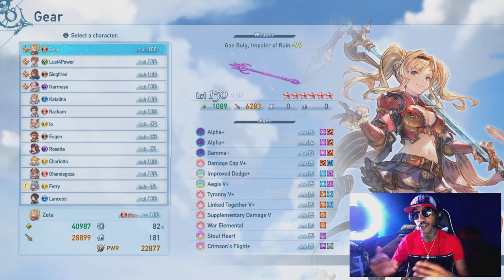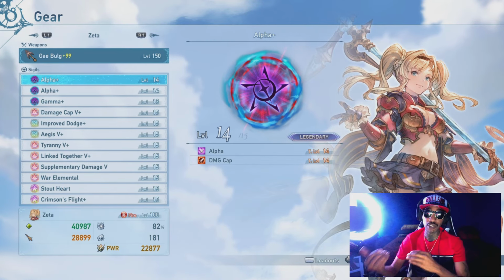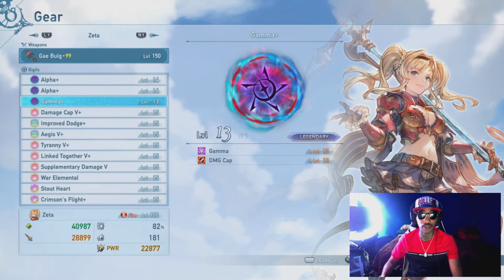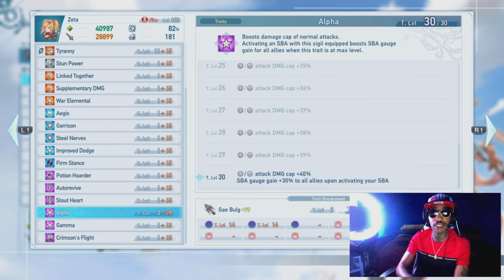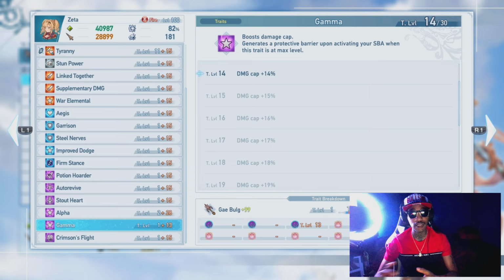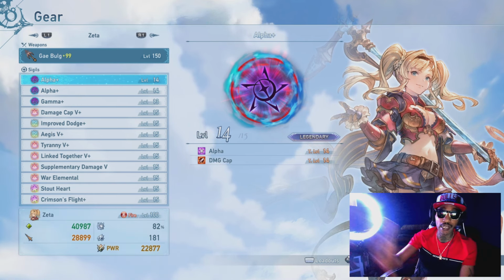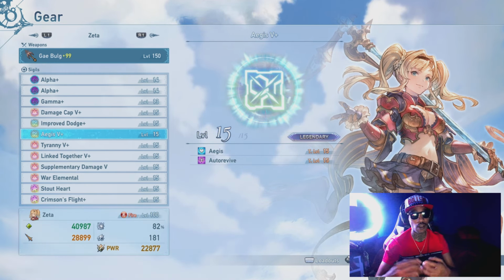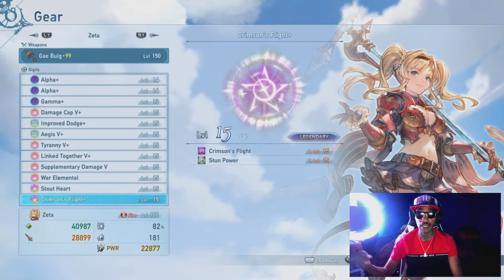GRANBLUE FANTASY RELINK ZETA MAXED ALPHA SIGIL BUILD IS TOO POWERFUL FULL S++ LUCILIUS RAID !